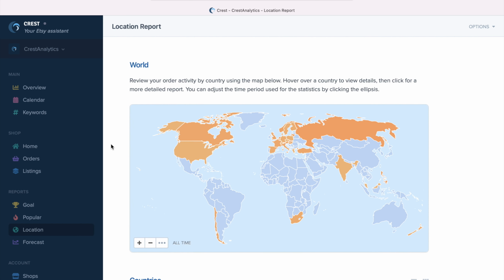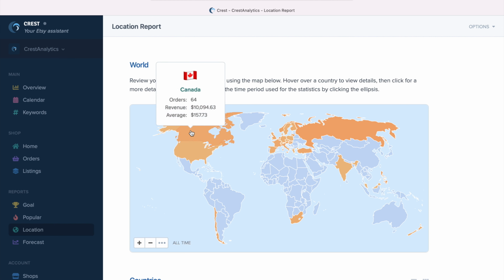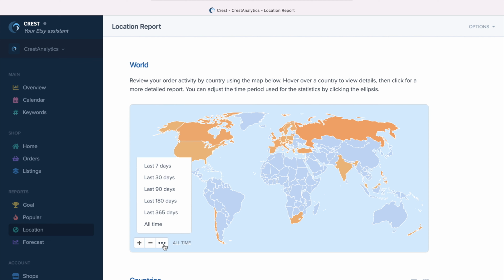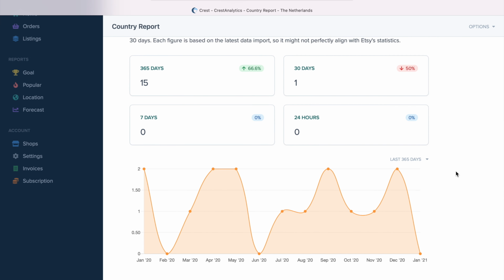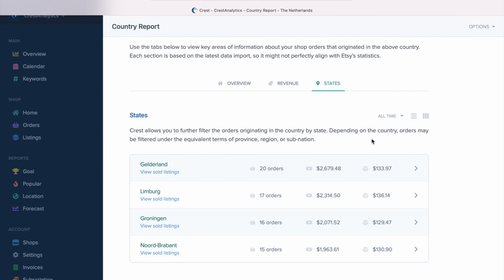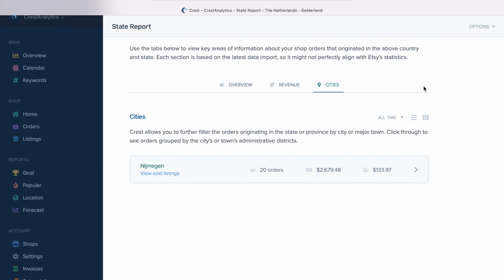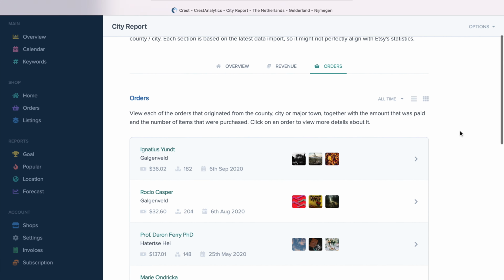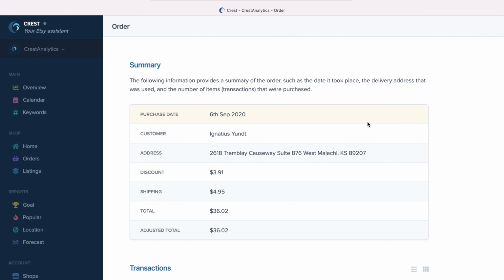Episode #5 - Orders (Part 2)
In this video, we'll be taking a look at the location-aware analytics Crest provides for orders. You can sign up for a Crest account